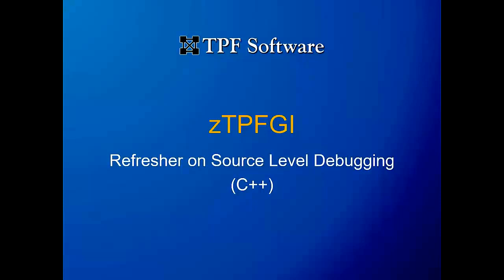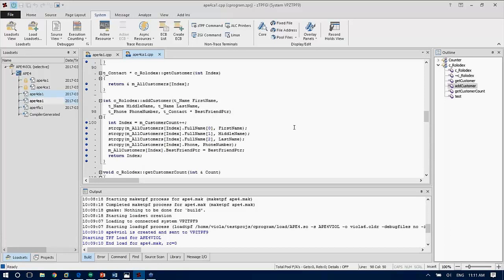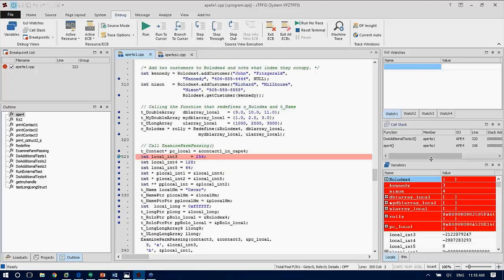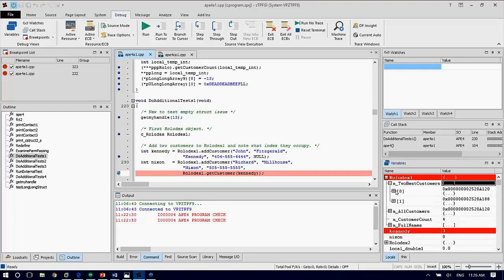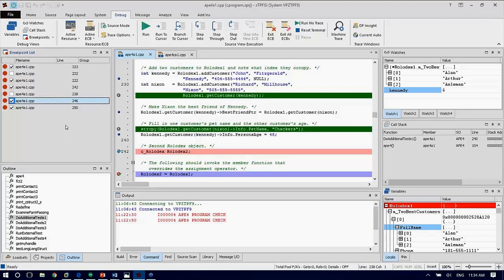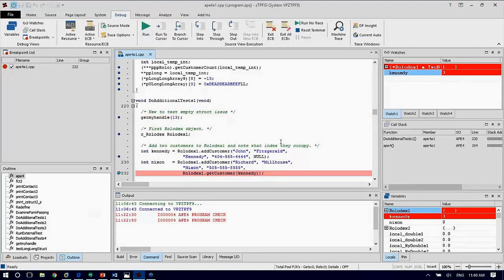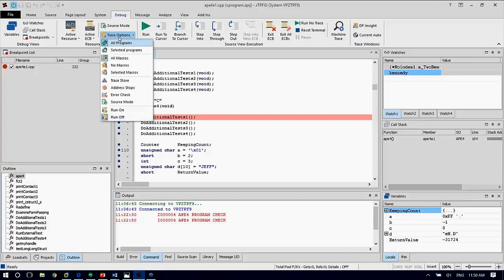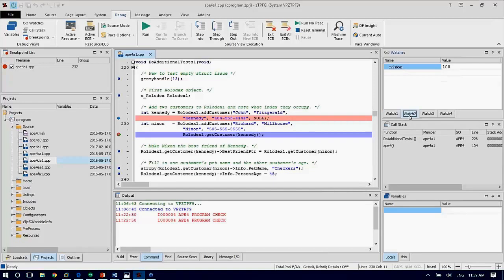Refresher on Source Level Debugging in zTPFGI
This webinar will refresh and update your knowledge of source level debugging with zTPFGI with suitable scenarios. Source Level Debugging is useful in the integrated development environment to test and debug programs whenever a program is trapped because of an invalid data or bug.